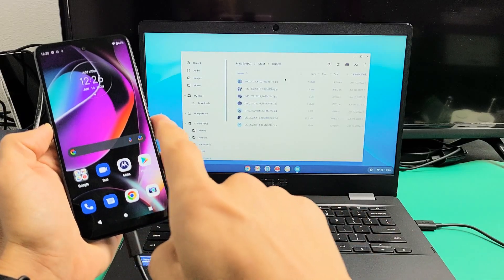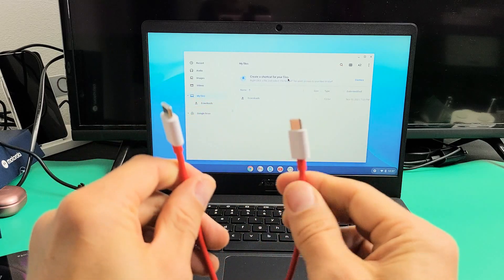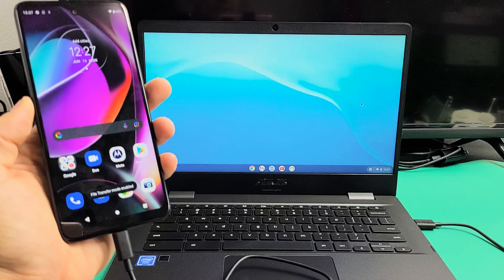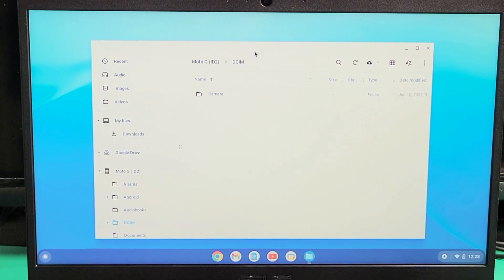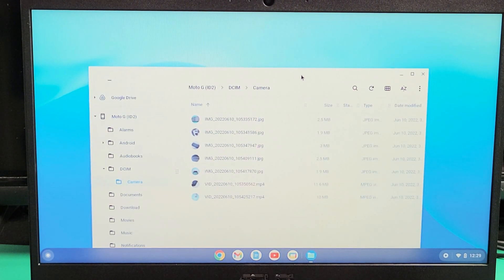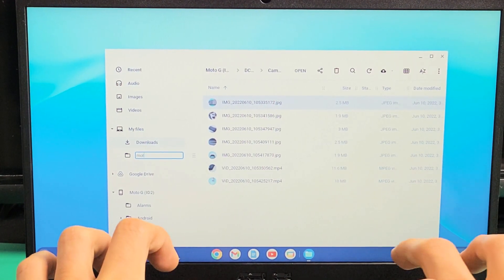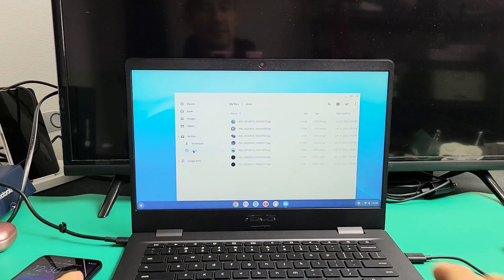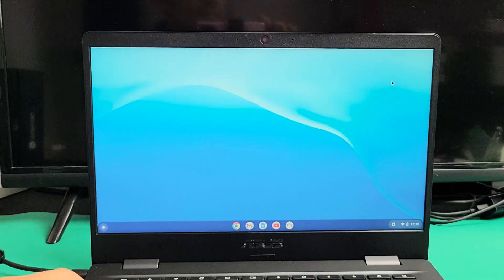Moto G 5G (2022): How to Copy Photos & Videos to Chromebook's Hard Drive via Cable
I show you how to transfer (copy, move, download) files like photos and videos directly from a Moto G 5G (2022) smartphone to any Chromebook's hard drive (not uploading to the Google backup cloud drive) via cable. This should work on all Chromebooks.. Google, Samsung, HP, Acer, Asus, etc. Hope this helps.

USB-C to USB-C Cable [2-Pack 6.6ft]